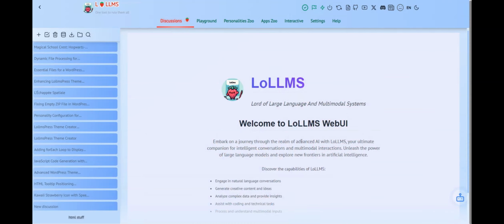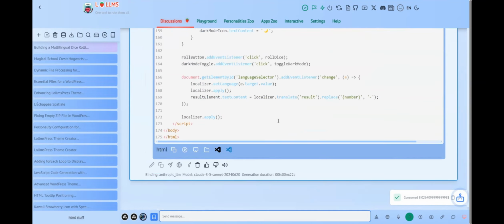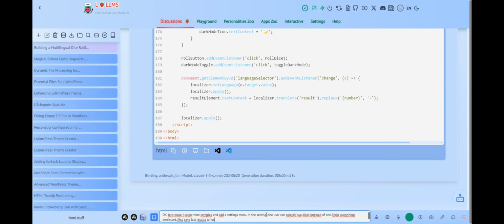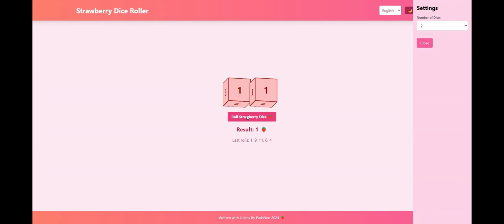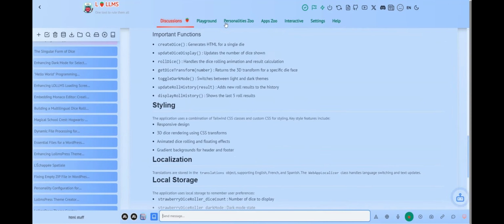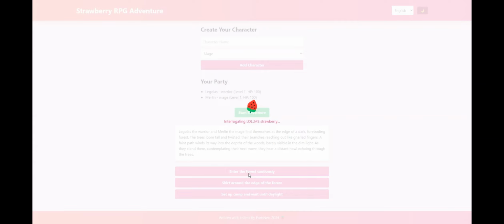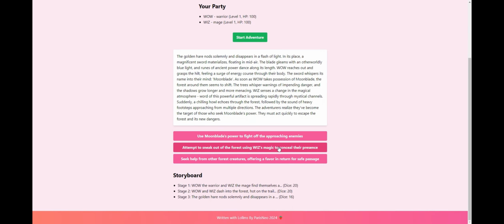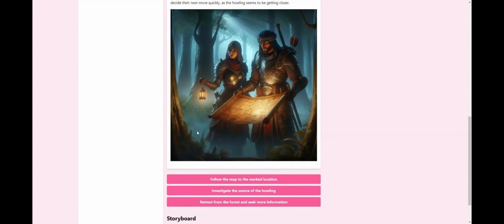🎲🐉 From Dice Rolling to Epic RPG: AI-Powered App Creation! 🚀🔮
Join us on an incredible journey as we transform a simple dice rolling webapp into a fully-fledged Role Playing Game using the power of AI! 🧙‍♂️💻

In this video, we'll show you:
✅ How to code and debug a dice rolling app
✅ Updating and expanding app functionality
✅ Generating documentation like a pro
✅ Cloning and rebranding our app
✅ Using Lollms apps maker to create an RPG
✅ Testing and playing our AI-generated game
✅ Adding a storyboard for enhanced gameplay

Watch in awe as AI builds a complex app with nearly 1000 lines of code, handling all internal functionalities and multi-generation features! 🤖✨